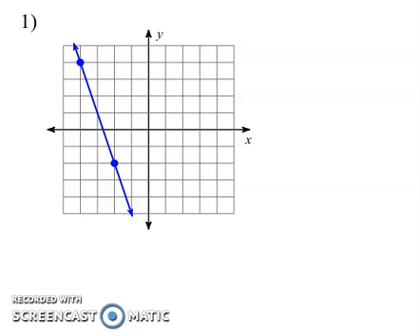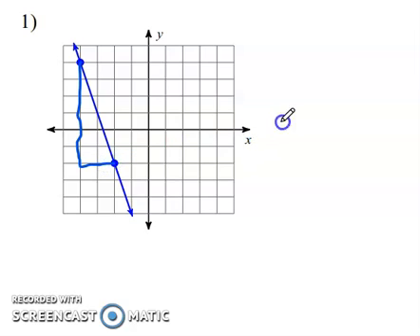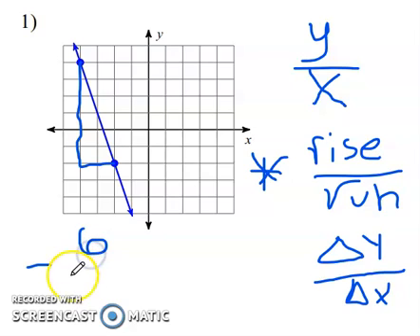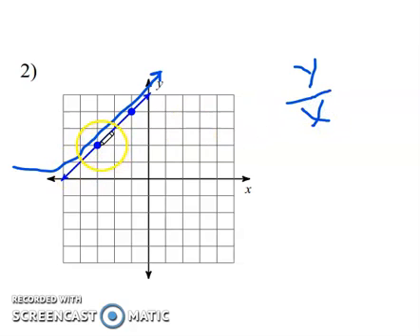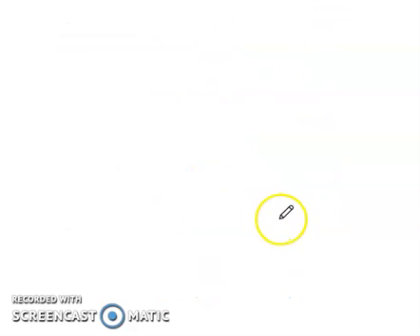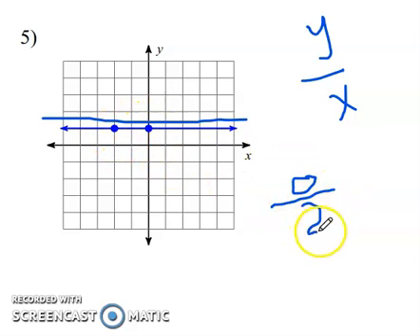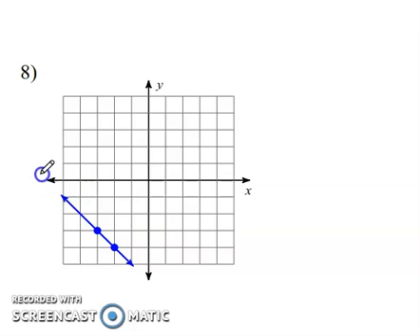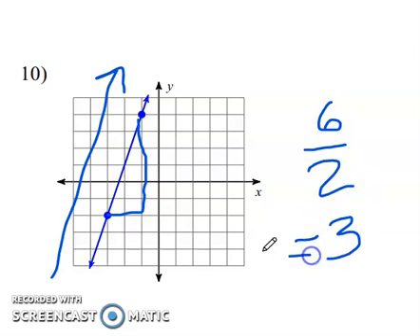SLOPE ON A GRAPH 2